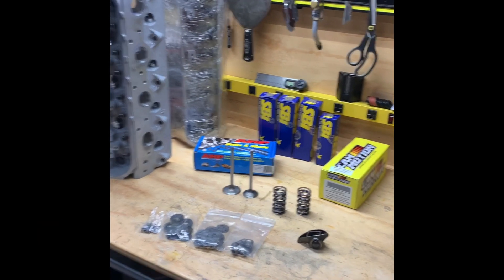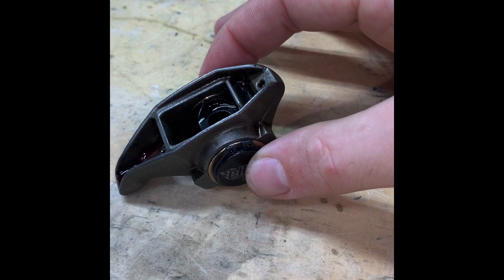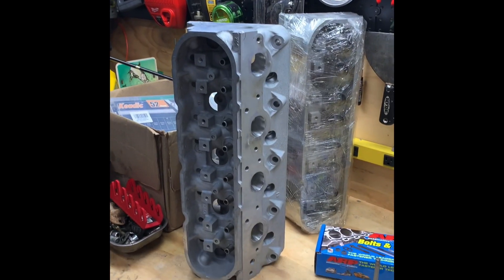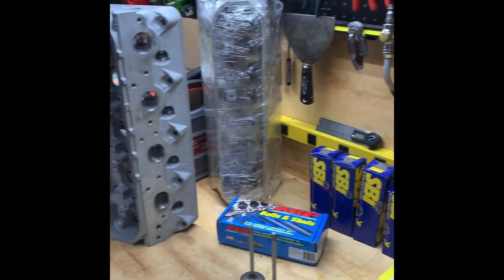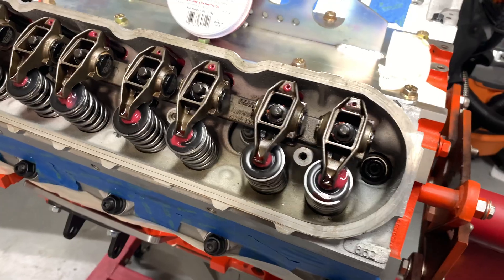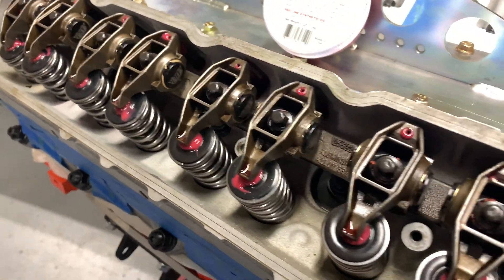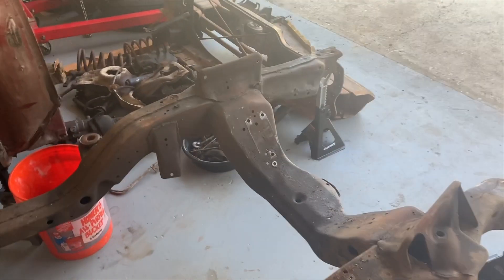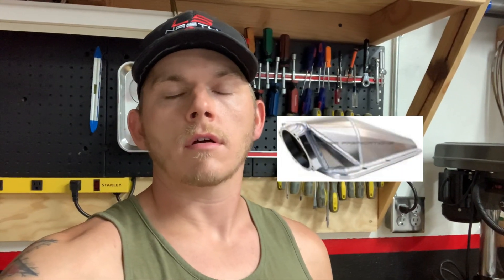Chevy Camaro engine swap | head install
Chevy Camaro engine swap LS build gets Ported and Polished heads built and installed on our LS Engine for our 78 Camaro drag car the Z2H8. Watch as we deal with machine shop issues and see how we overcome with a simple effective fix.

Cam Motion springs retainers and locks, LS9 head gaskets ARP head studs and a custom porting job Engine is assembled and ready for the final pieces. head over to NKP calibrations (Dr.TunEmAll) Facebook To get your custom valve train parts!

NKP Calibrations for your custom camshafts and valve train parts.